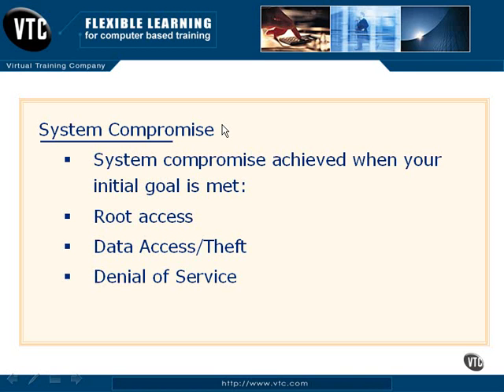05 System Compromise